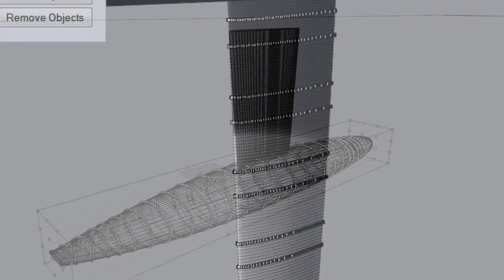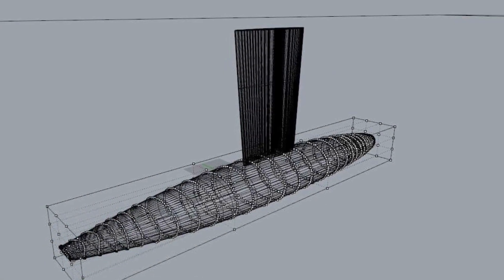Winterproject - the start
During the winter of 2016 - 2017 we take on the biggest project after the full-refit. In this video we present the project.